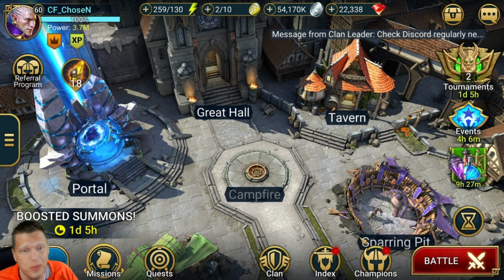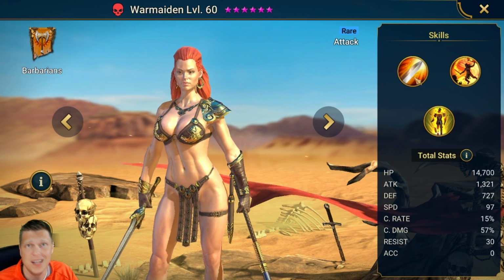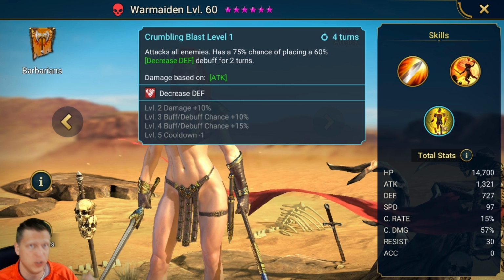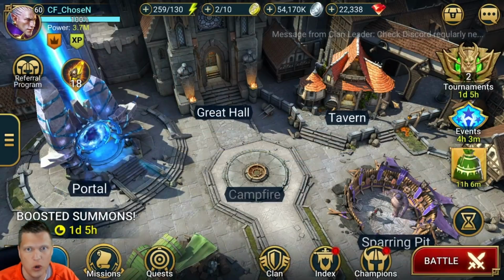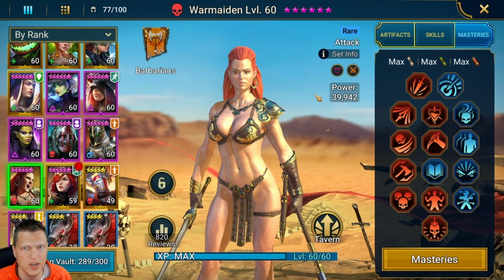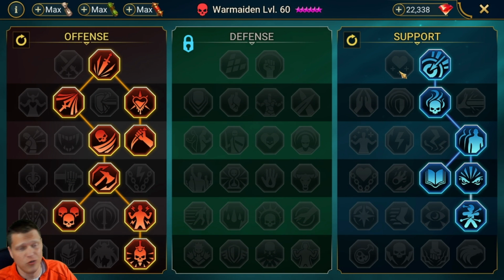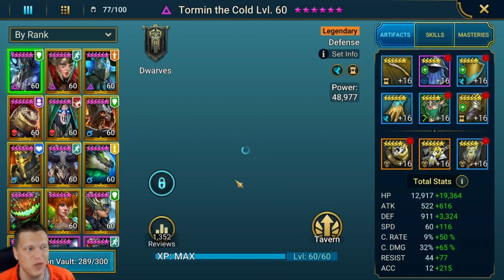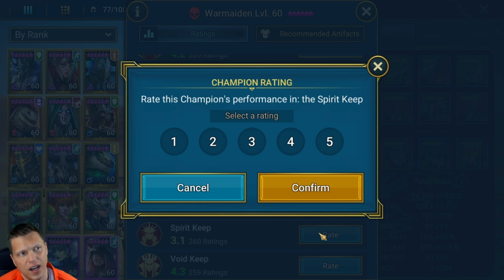RAID Shadow Legends | Champion Guide | Warmaiden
🎥 Twitch stream where I'm live 4-5 days a week to help people learn the game and hangout!

📱 Mobile Phone: iPhone XS (when not at home)

Mouse: Razer DeathAdder
Keyboard: Razer Blackwidow Chroma v2
Microphone: Blue Yeti
Headset: HyperX Cloud
Processor: Intel Core i7-7700K Kaby Lake Quad-Core 4.2 GHz
RAM: CORSAIR Vengeance LPX 16GB (2 x 8GB) 288-Pin SDRAM DDR4 3000